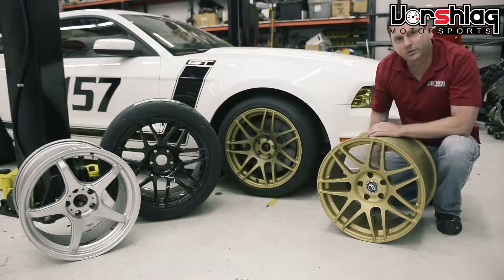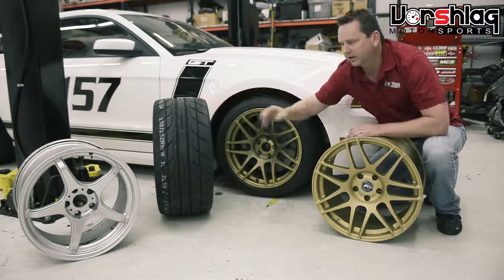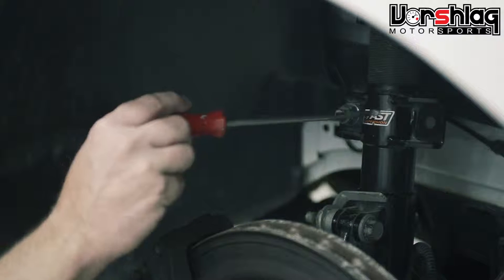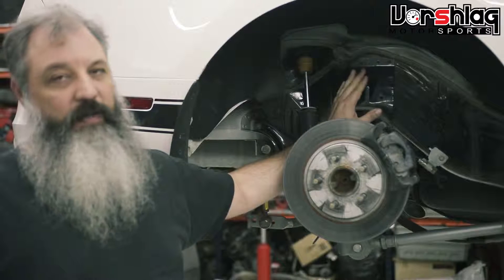Vorshlag - How To Fit 18x11 Wheels to an S197 Mustang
Vorshlag has done a lot of development over the years to fit wider wheels and tires to a variety of cars, and the 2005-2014 "S197" Mustang was attacked in 2010 for the same purposes. We started with 1n 18x10" wheel, which we still sell in large numbers. Then we moved on to 18x11" wheels, which can fit under the stock fenders with the right combination of parts and knowledge. We have even stuffed an 18x12" wheel under the rear fenders, but it took a good bit more work.

These are BIG cars with a lot of mass and power. There is no single better performance improvement for the S197 for road course or autocross use than wider wheels and tires.